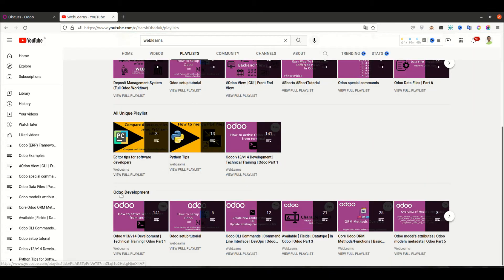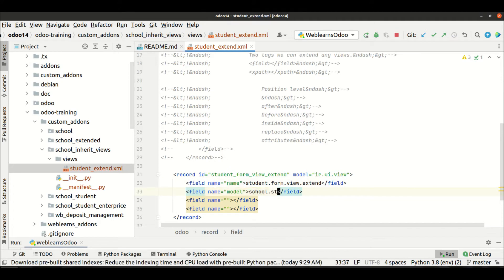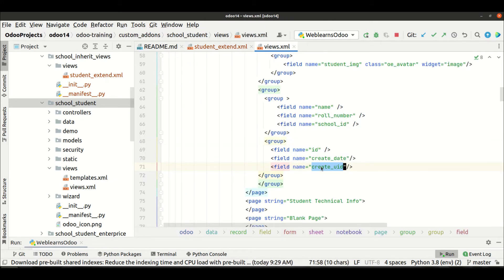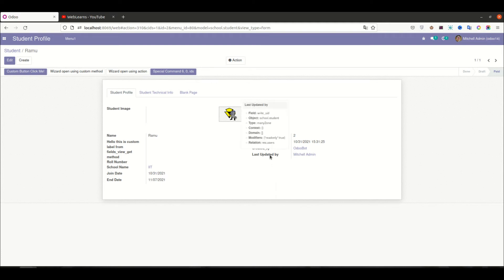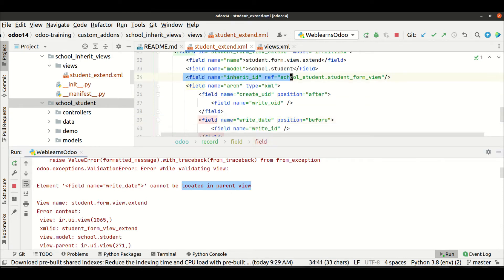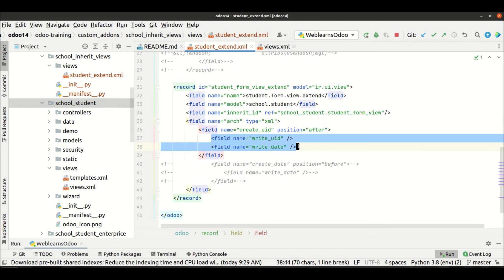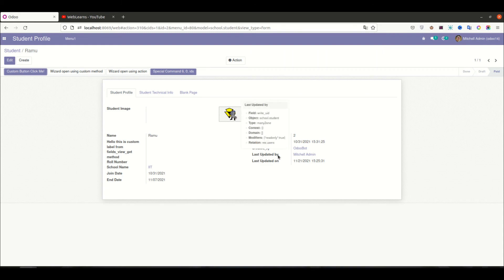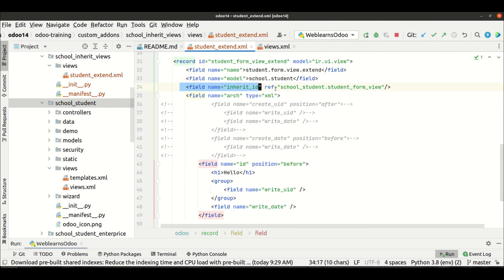Odoo view inheritance using field tag | extend views | Inheritance Views Tutorial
How to inherit views in Odoo using field tag, how to extend view and add new field using field tag. using field tag you can easily inherit existing view. Add new field using field tag.

Basic understanding about extend views.
How to extend views using field tag.

Support me :-